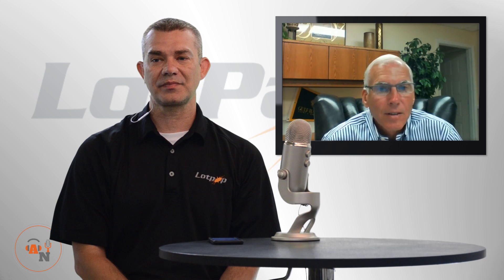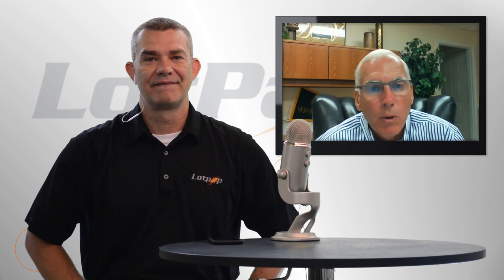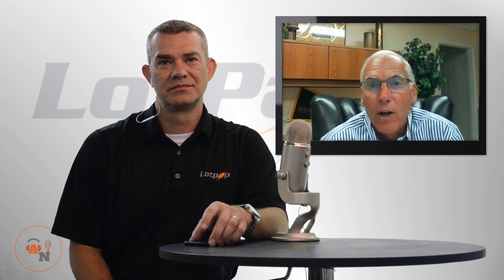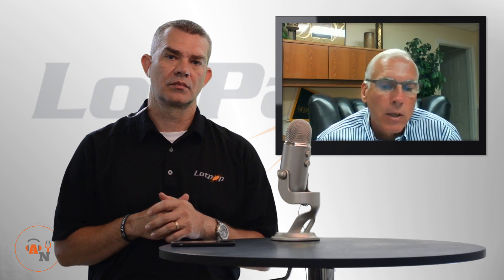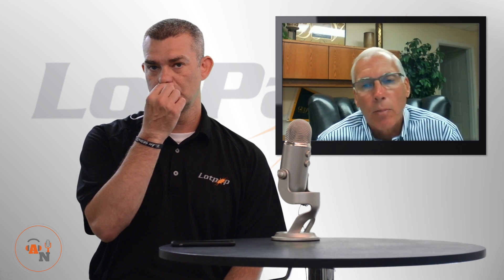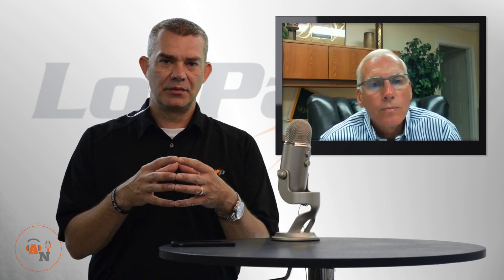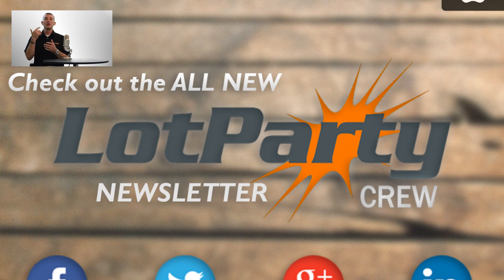LotParty - Episode 22